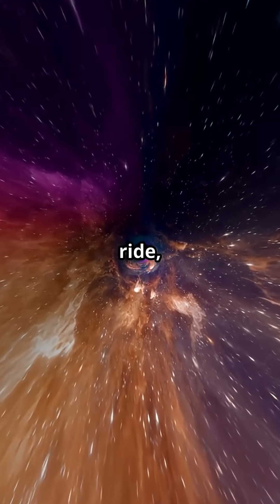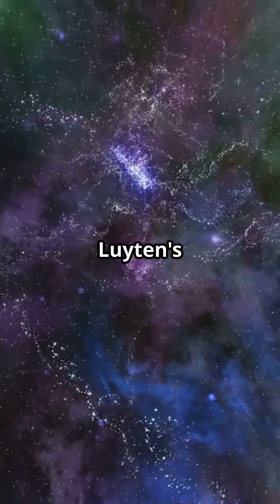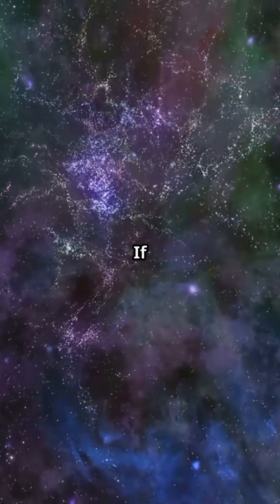Luyten's Star: YouTube Short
Discover the fascinating Luyten's Star, a red dwarf just 12 light-years away, hosting the intriguing exoplanet Luyten b! This potentially habitable world orbits close to its star, sparking curiosity about life beyond Earth. Did you know Luyten's Star is sometimes called a "real-life Star Trek" system due to its proximity and potential for exploration? Our video dives into this stellar neighbor’s secrets, including hints of a proto-planetary disk that could birth new worlds. Perfect for space enthusiasts craving awe-inspiring cosmic journeys! Featuring captivating stock footage, warm narration, and the uplifting 'Journey Home' soundtrack, this YouTube Short brings the universe closer than ever.